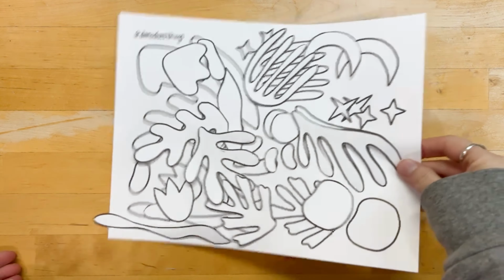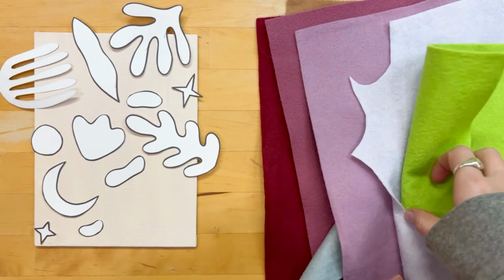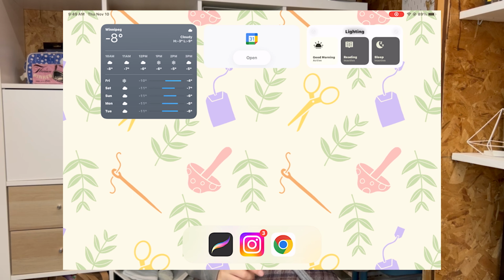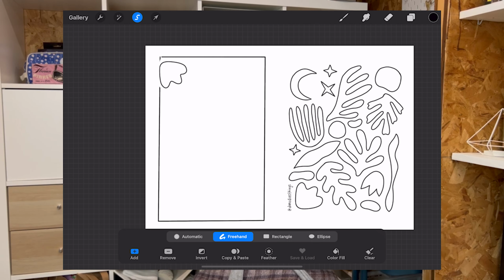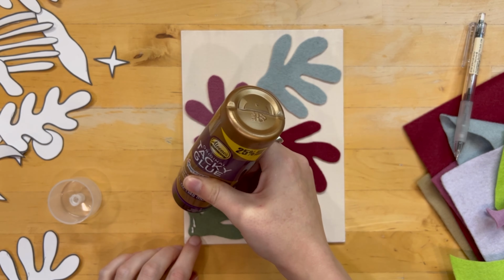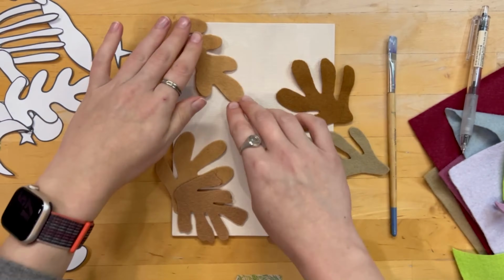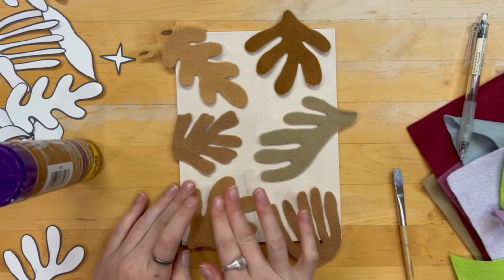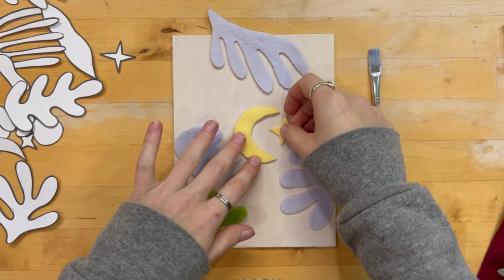Free Printable Pattern to Create UNLIMITED Felt Art! - Matisse Inspired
This week I present to you my free downloadable and printable Matisse-inspired template that you can use to make basically unlimited amounts of cut-out felt art. The process is really simple, and the supplies are pretty basic, but the results are awesome!

Welcome to Dano Does Things! A place to learn, have fun, and do something creative every week.

My name is Danielle or Dano for short. I am a thirty-one-year-old lady living in Canada who has a passion for creation. Every Wednesday, I tackle new arts and crafts projects, trying to learn and get better every time, while celebrating my mistakes and tackling challenges head-on.

Have an idea for something I should try next? I'd be happy to hear from you.